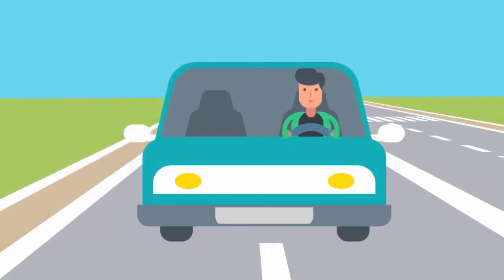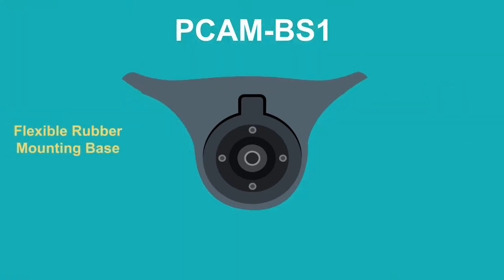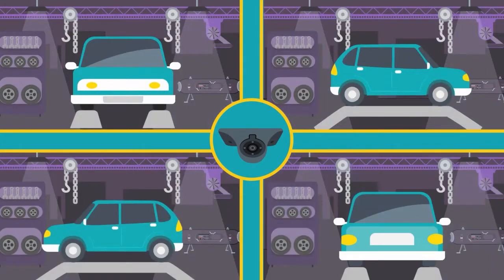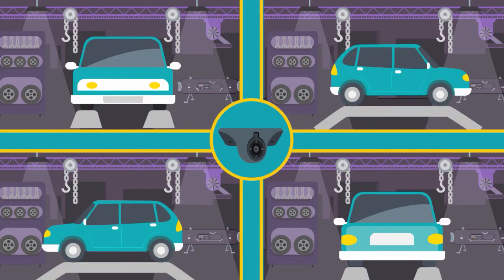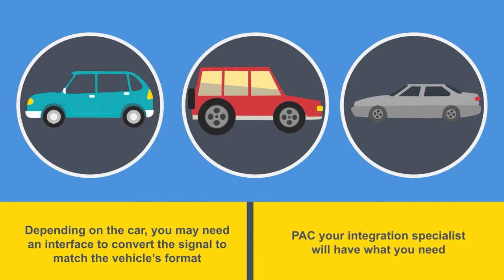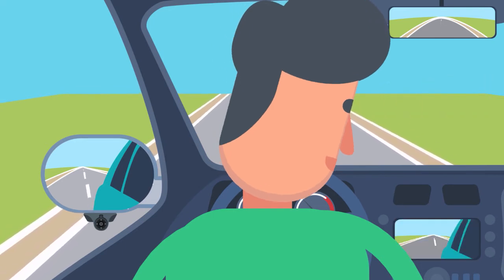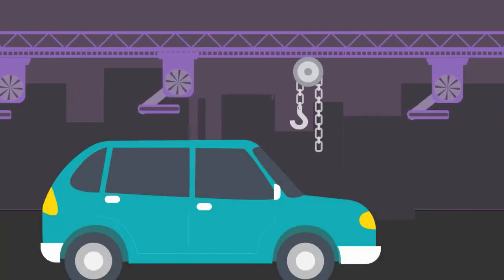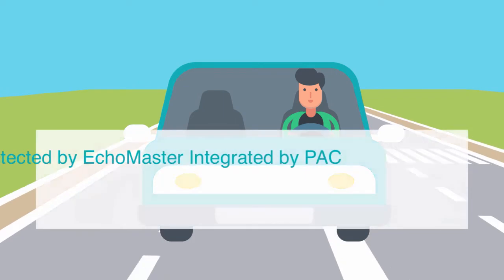PCAM-BS1 Explainer Video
Blind spot elimination, lane change departure system.